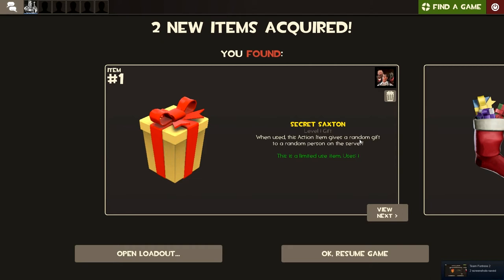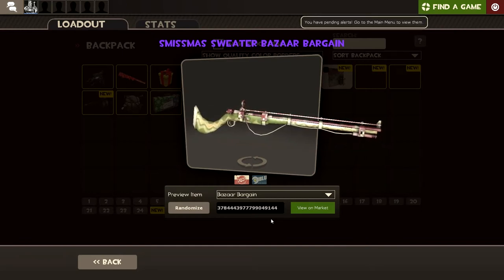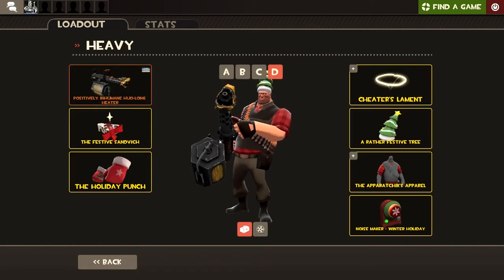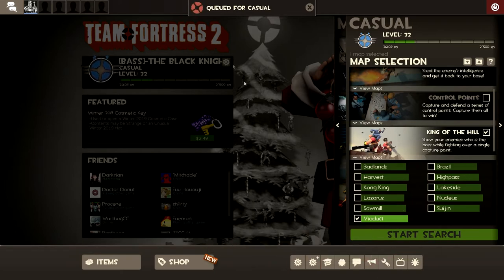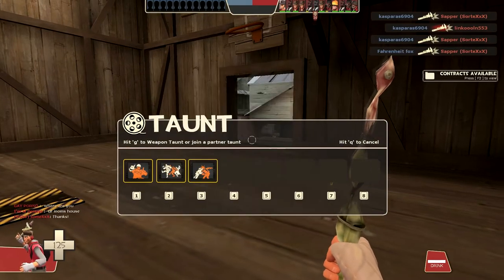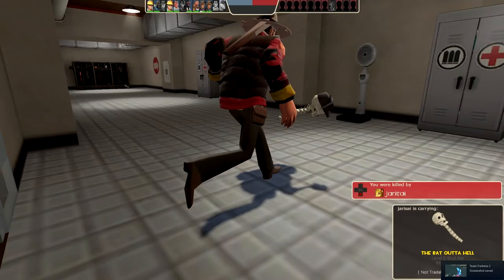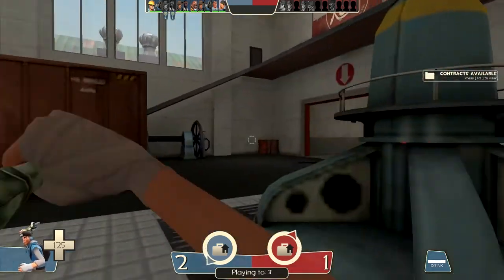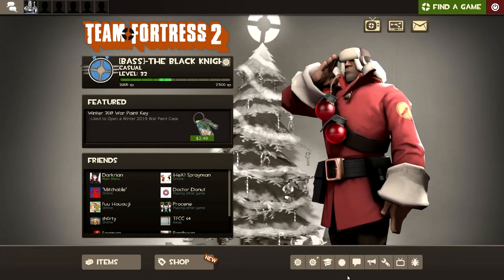The Fish of Smismass Eve! Let's Play Team Fortress 2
Merry Christmas Everyone! Or in the TF2 Realm, Merry Smismass!

In this one, I got my Christmas presents from Valve, which included a Christmas (Or more properly Smissmas) war paint, which I used to create a Smismass Sweater Holy Mackerel.

This quickly became a reference to the traditional fish eaten on Christmas Eve, especially if you're Italian. (I'm a quarter Sicillian, and my wife is half Italian.)

As it turned out, the fish was so effective in battle, I didn't use anything else. I never fired a shot. (I did drink a festive Bonk, but that was for style really and didn't have any effect on the game.)

So check out the birth of my latest meme--the Fish of Christmas (or Smismass) Eve.

BTW, Smismass is how Valve refers to Christmas in the TF2 universe--mostly because shooting someone in the face with a grenade for no really important reason isn't a very Christian thing to do. Certainly it doesn't fit the Christmas spirit. But the Smismass Spirit? That's a different story.

Game Play Date: December 21, 2019